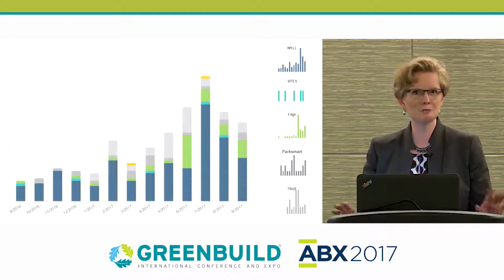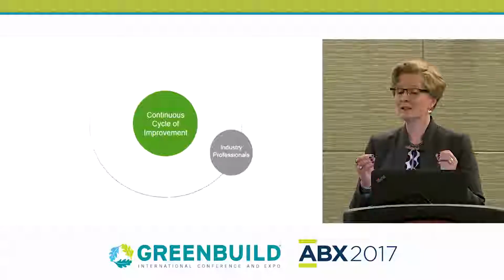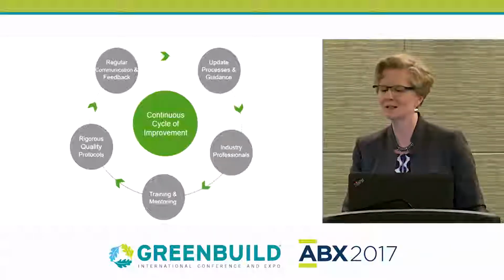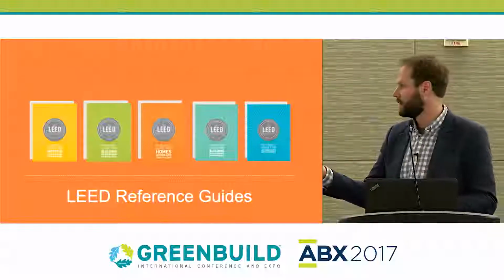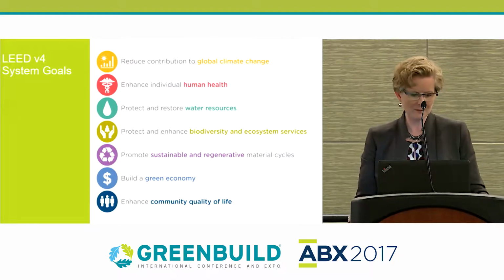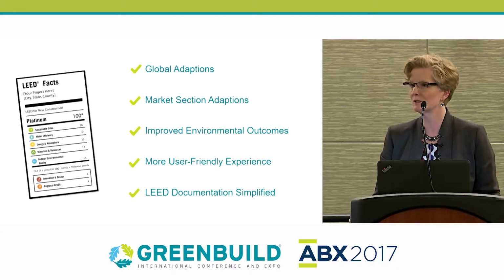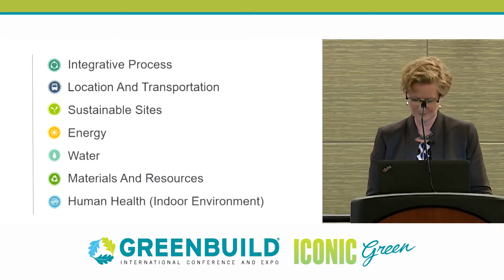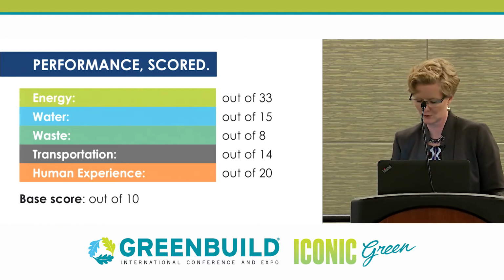E14 - What LEED Reviewers are Looking For: Best Practices from GBCI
In addition to the new credit language, LEED v4 also features an improved user experience that takes a new approach to support, resources and education. This session focuses on providing tips and solutions learned from our robust network of GBCI reviewers over the last 3+ years of working with LEED v4 projects.